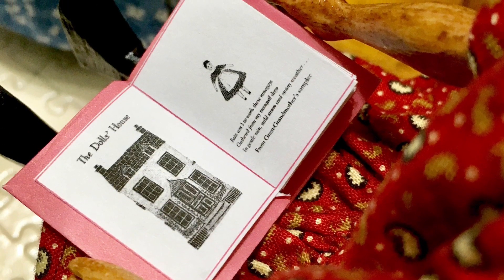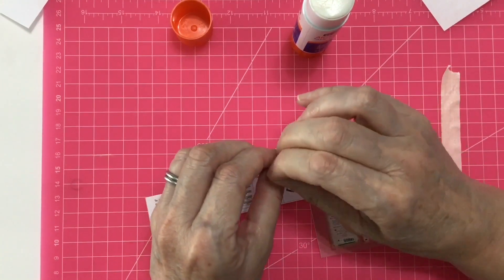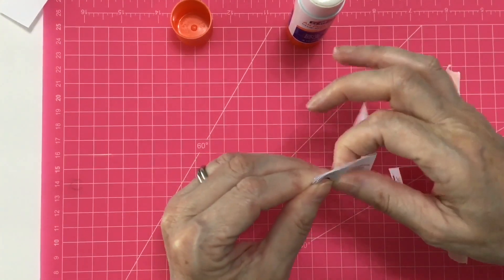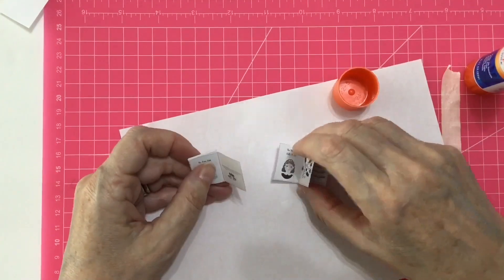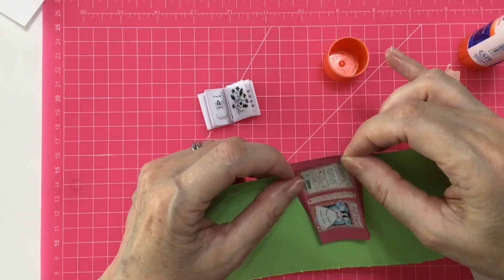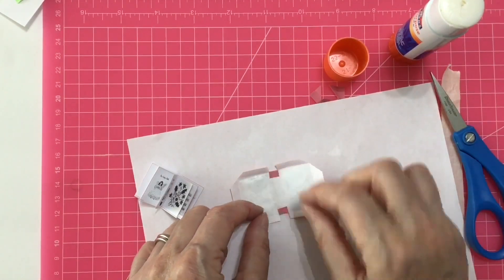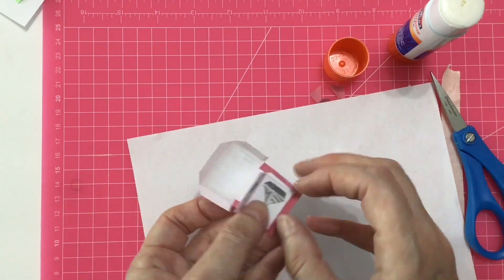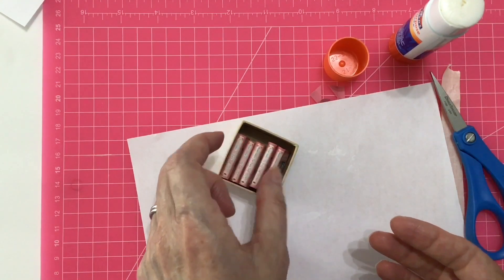Fairy Doll Book Printable Fold-Along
Quick assembly instructions for my miniature printable version of The Fairy Doll by Rumer Godden